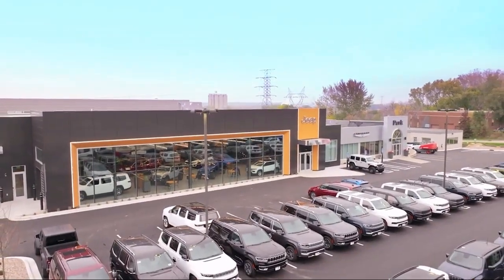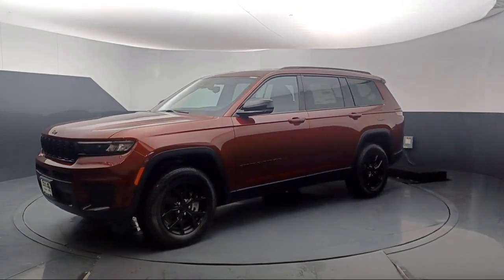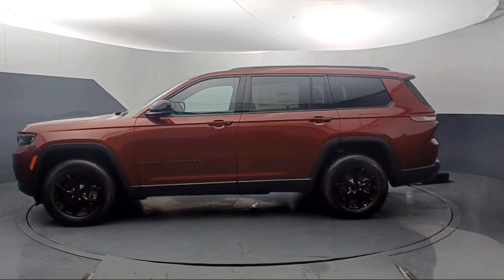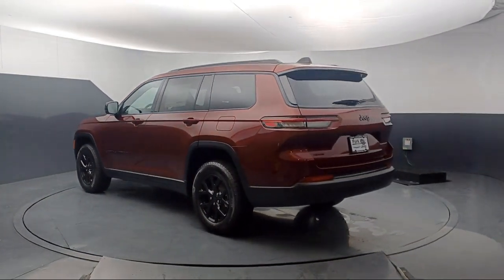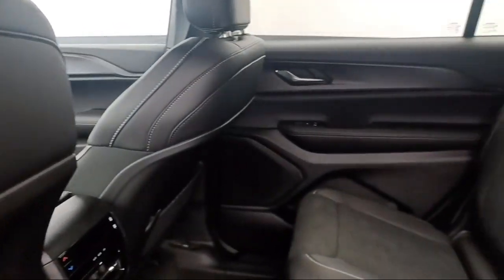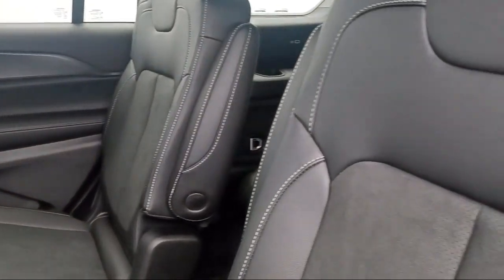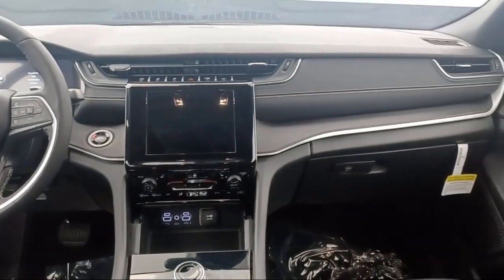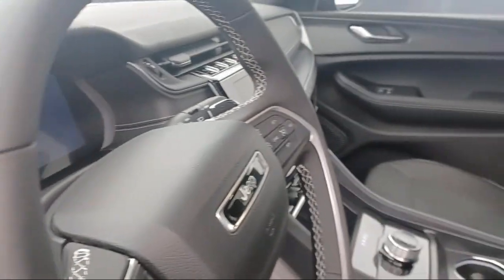2024 Jeep Grand Cherokee L Altitude Sport Utility Burnsville Shakopee Prior Lake Apple Valley Ea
2024 Jeep Grand Cherokee L Altitude Sport Utility Stock Number: NT71866 Vin:1C4RJKAG1R8565772.